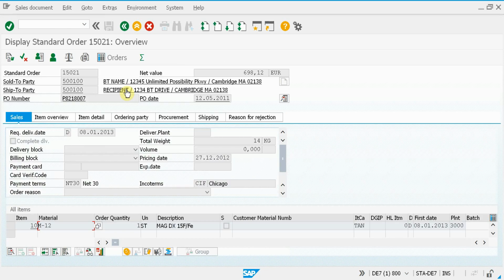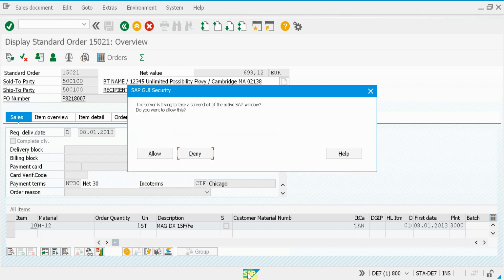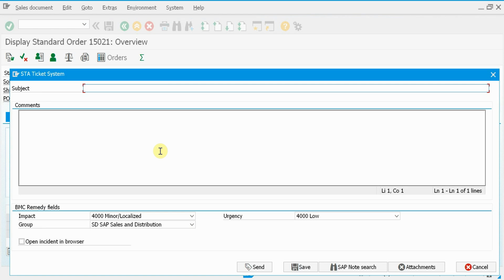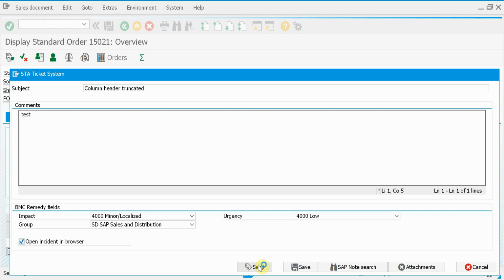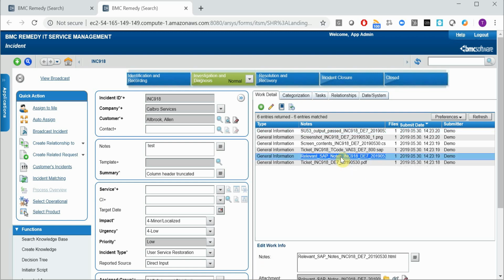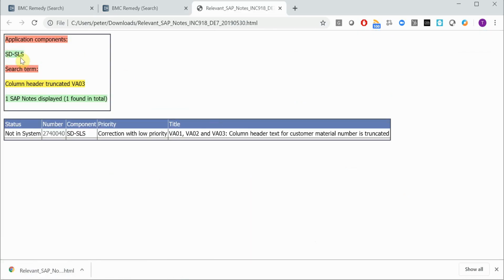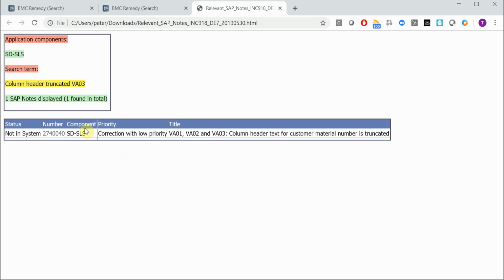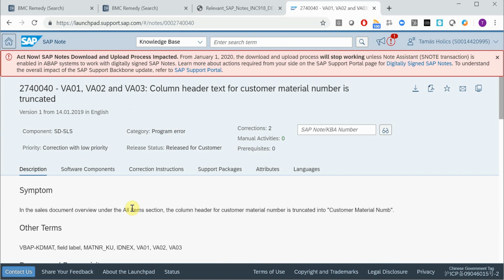SAP - BMC Remedy ITSM integration - Automatic SAP Note search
Perform an automated search in the central SAP Note database (knowledge base and bugfix database) and attach the list of relevant SAP Notes to the incident in BMC Remedy.

When your SAP users create BMC Remedy incidents directly from the SAP GUI using our SAP add-on, it can query the SAP Note database using the subject and current transaction code and saves the list of relevant SAP Notes as an HTML file. SAP Notes are filtered for the application component of the current SAP transaction, the installed SAP components of the affected system and the status of the Notes (only the ones are listed which are not yet implemented in the system).

This reduces the manual effort required to look for solutions and often the solution is attached to the incident.